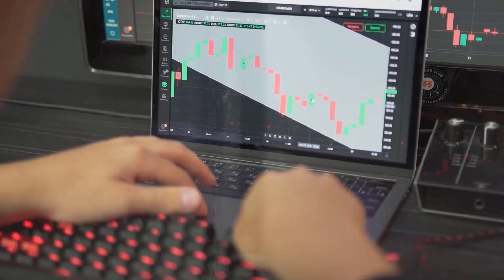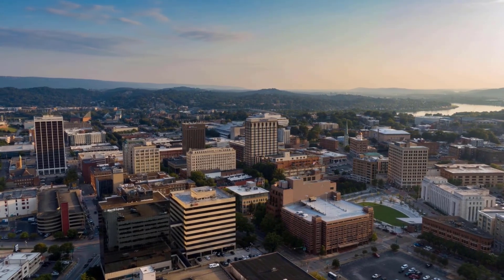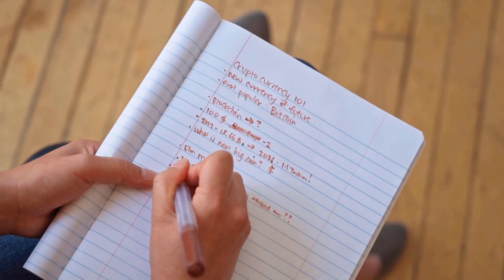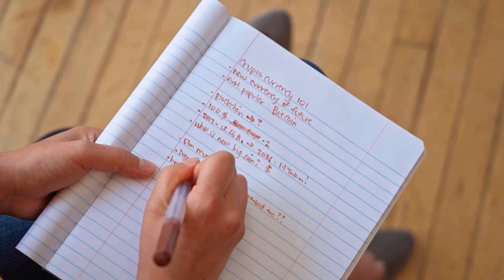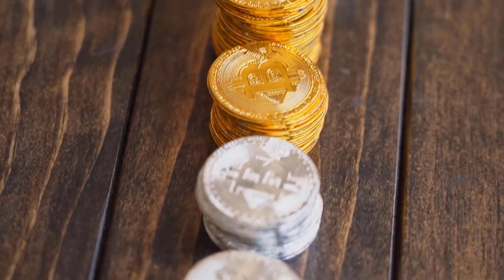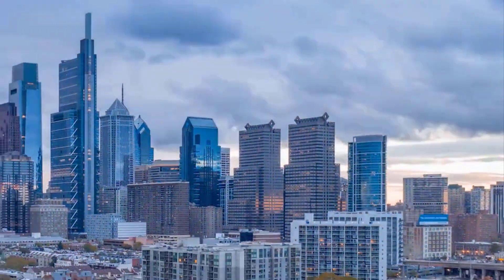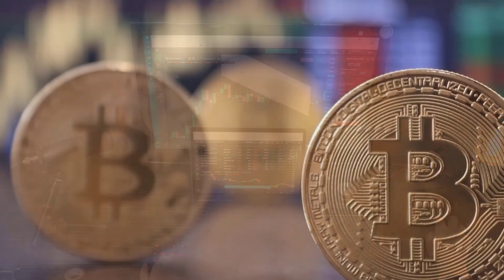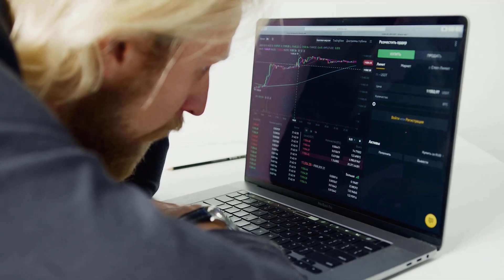RNDR WILL GO TO THE MOON?? - RENDER PRICE PREDICTION & LATEST UPDATES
store crypto,crypto ramp,cryptocards,cryptopay card,trading future binance,saxo investor,youhodler,coinbase custody